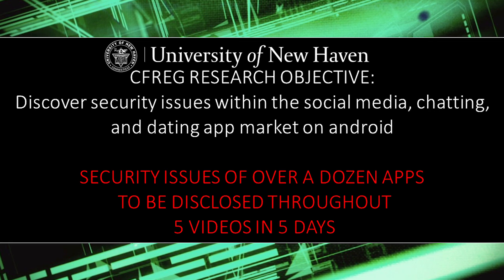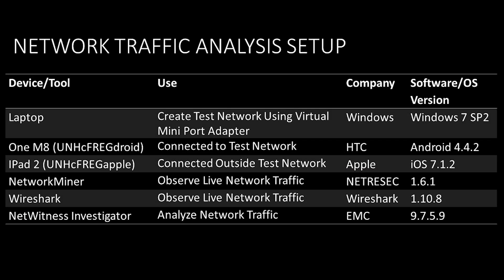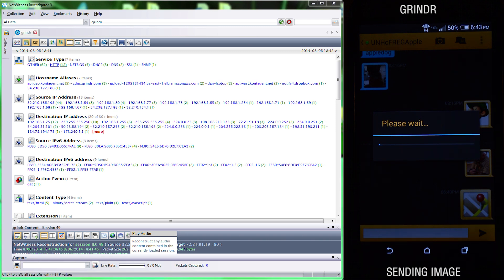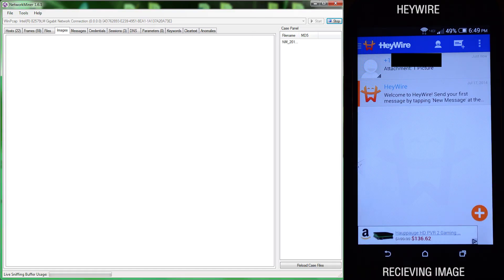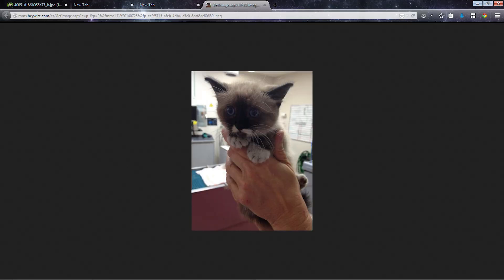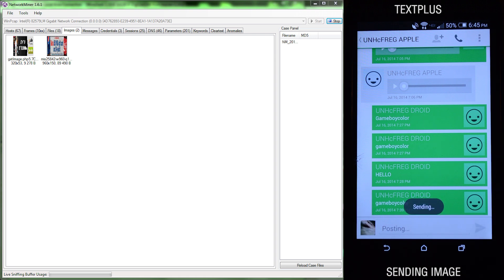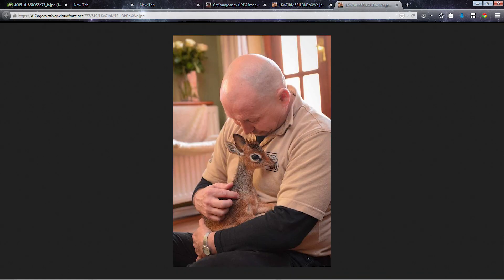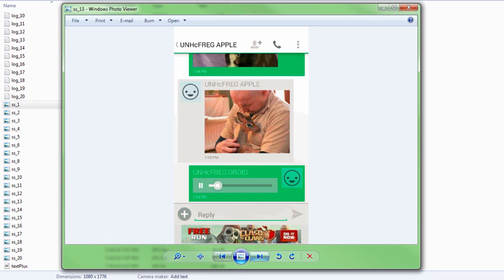DAY 4: SECURITY ISSUES IN GRINDR, HEYWIRE, HIKE, AND TEXTPLUS